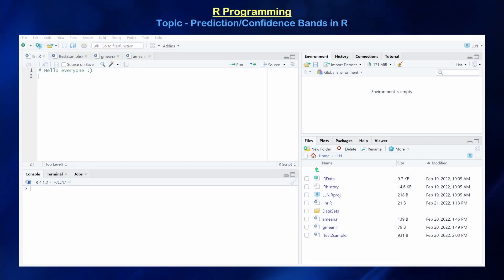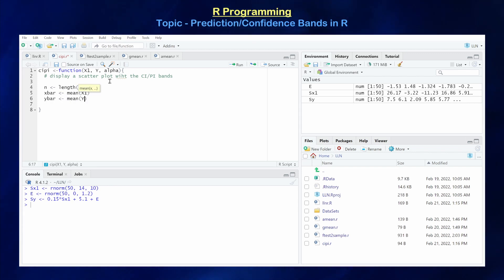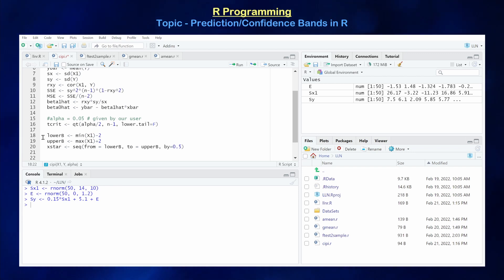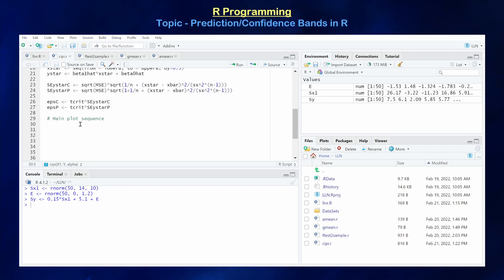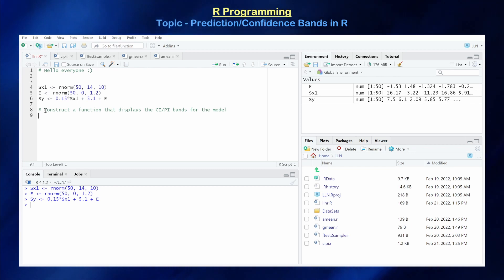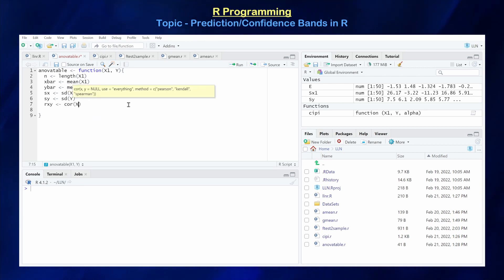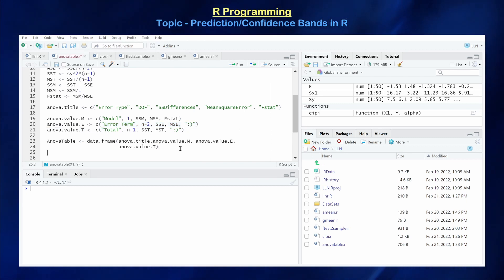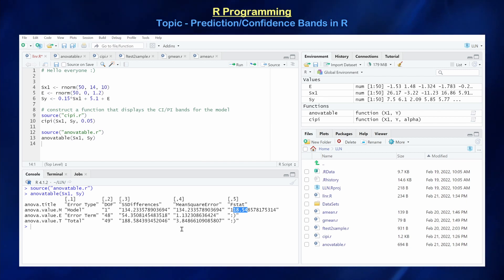(RP12) Confidence/Prediction Bands and ANOVA Tables in R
In this video, we walk through examples on how to construct confidence bands (confidence intervals), prediction bands (prediction intervals), and the ANOVA (F) table for simple linear regression analysis.